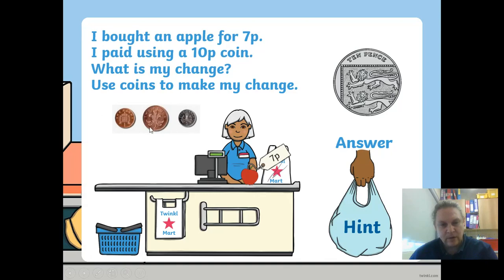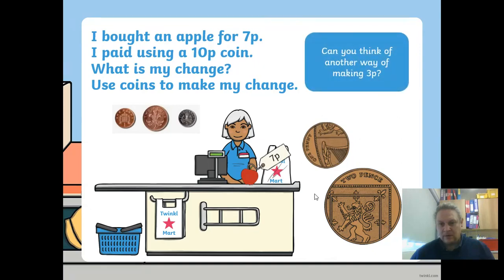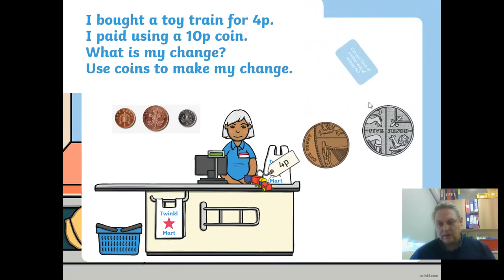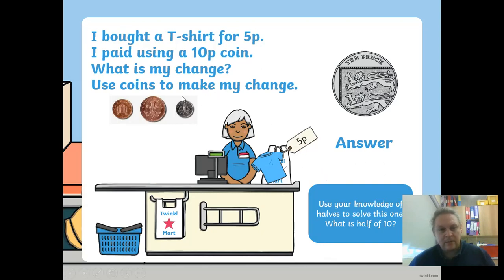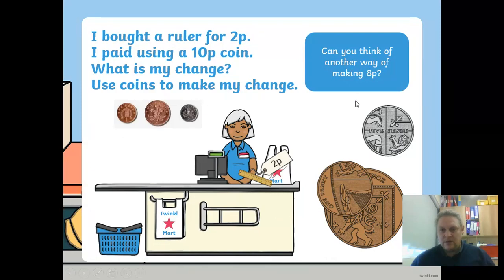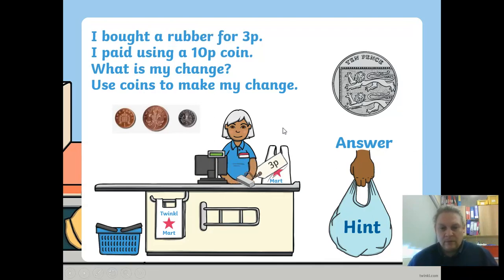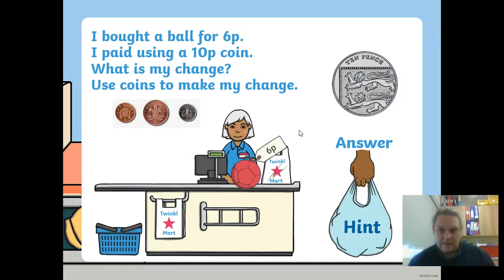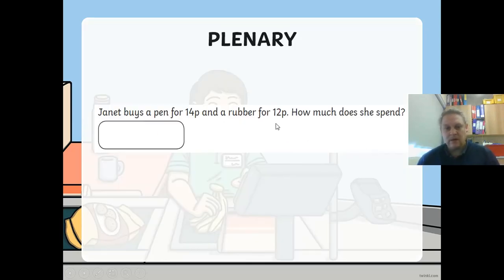Maths Wednesday WK5